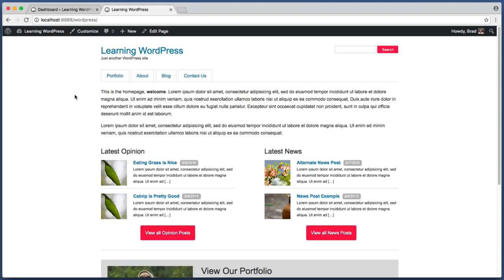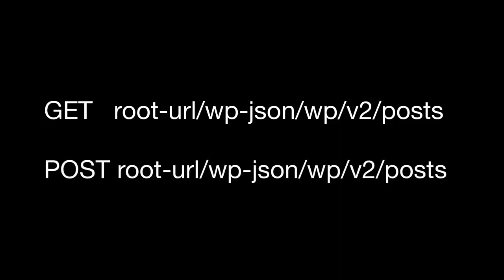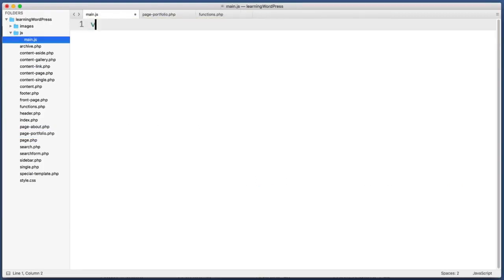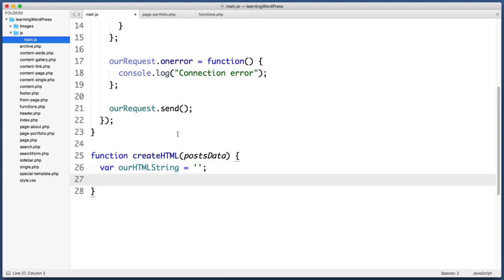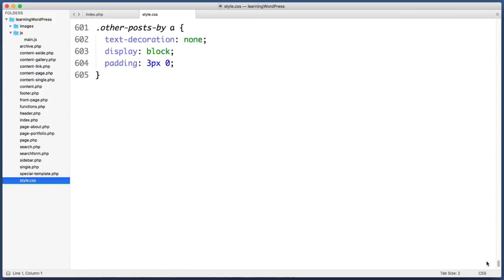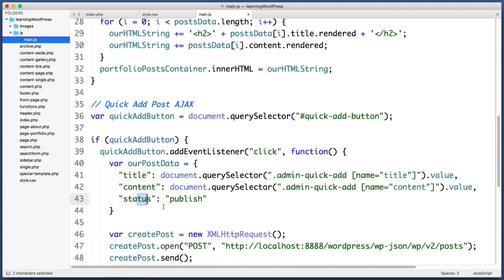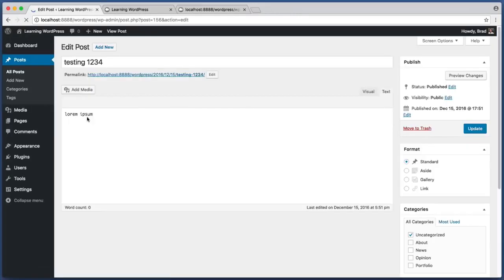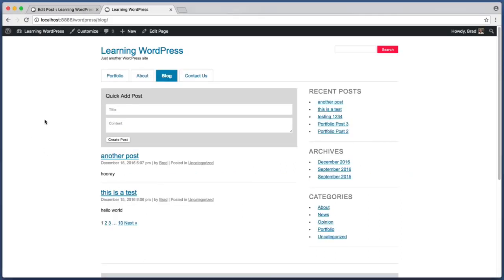WordPress REST API Tutorial (Real Examples) 2019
Let's learn about the new WordPress REST API.